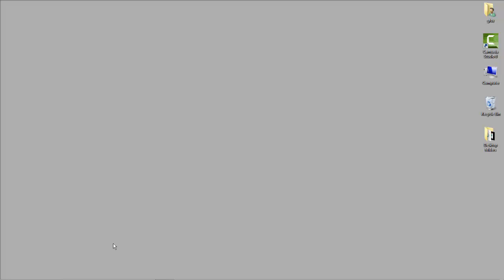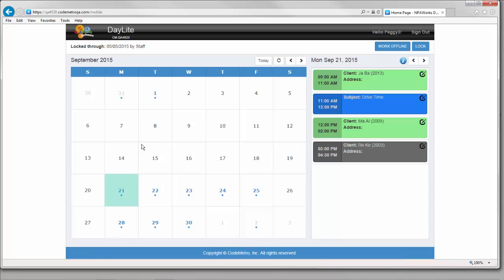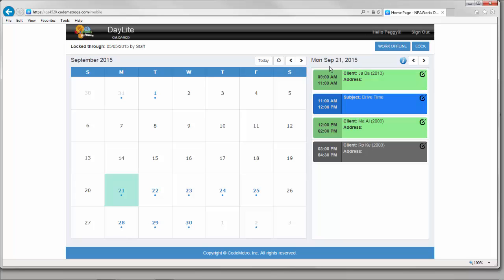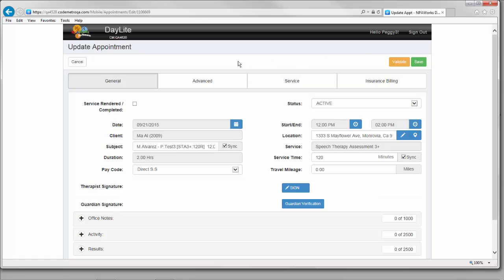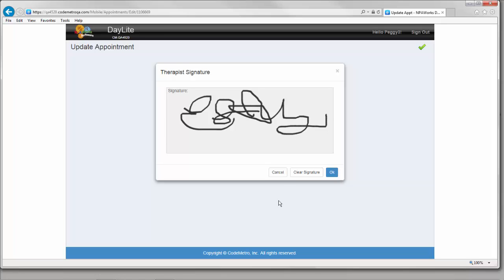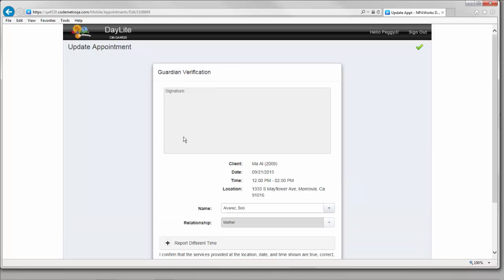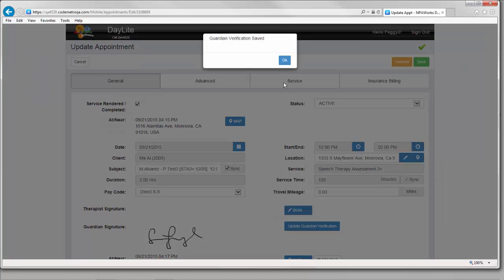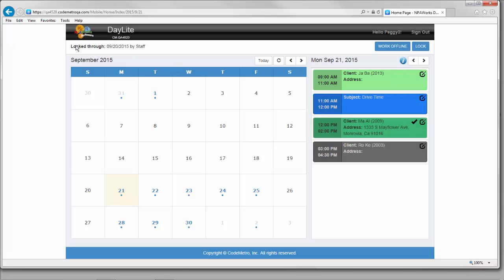How To Use DayLite